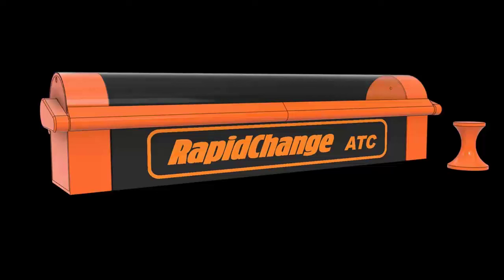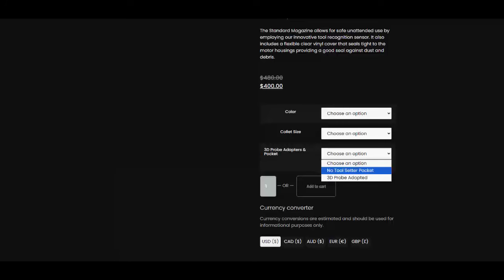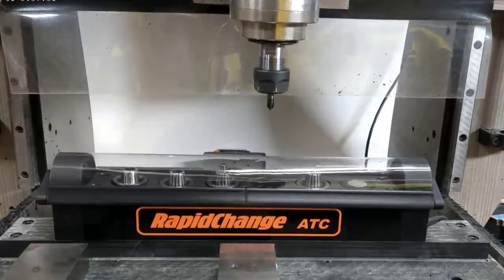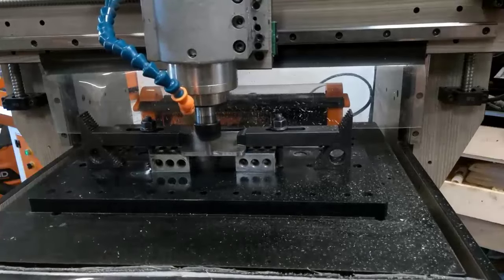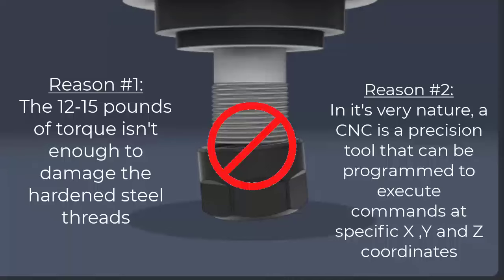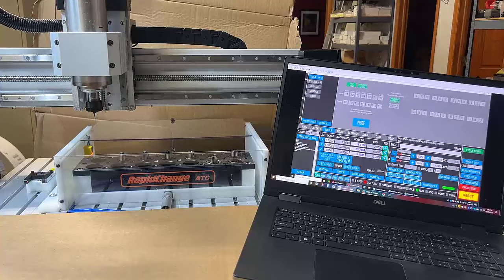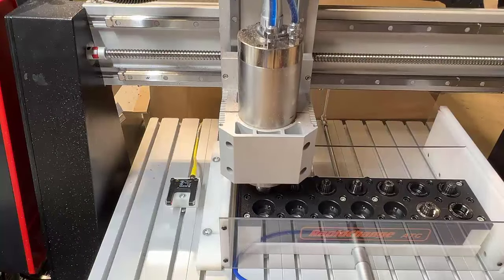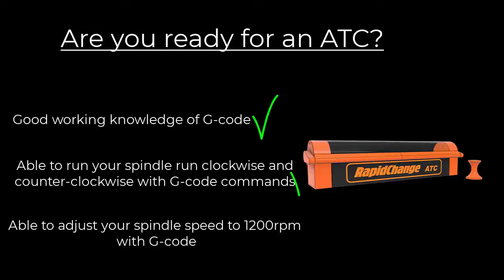Rapid change ATC Automatic Tool Changer for your CNC